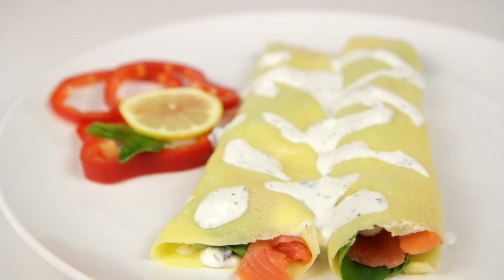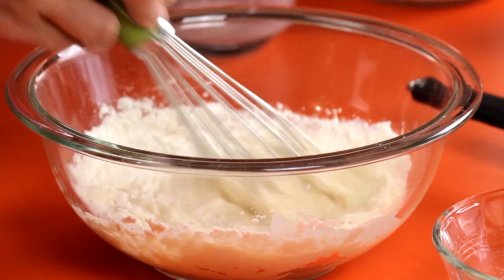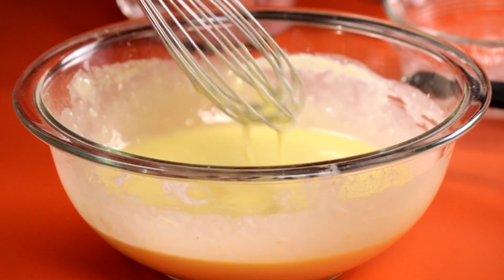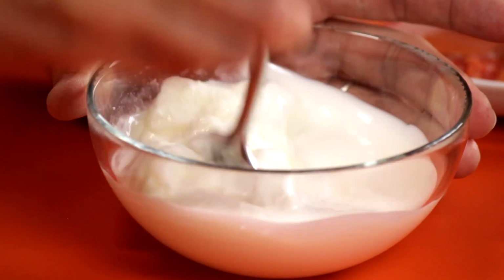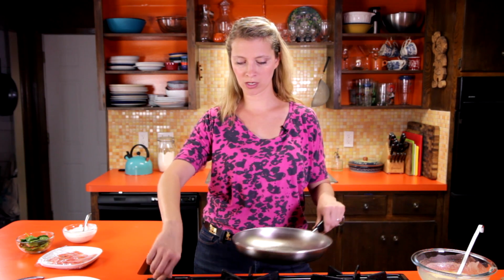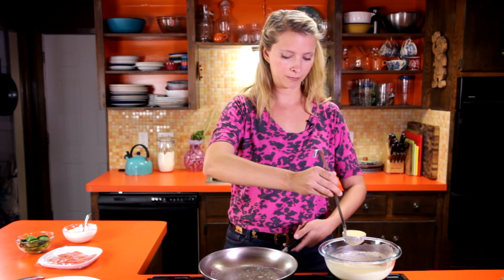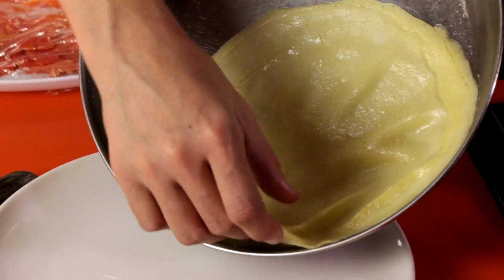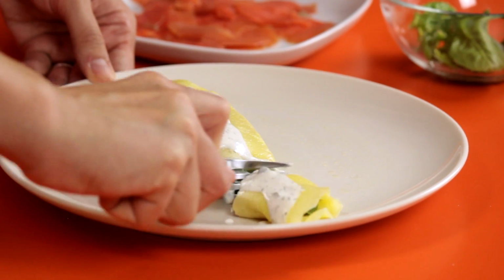How to Make Crepes! Hilah Cooking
How to make crepes! Crepes are a light French pancake that you can fill with anything you like. Crepes can be sweet or savory. I like these smoked salmon crepes but you can use whatever you want!